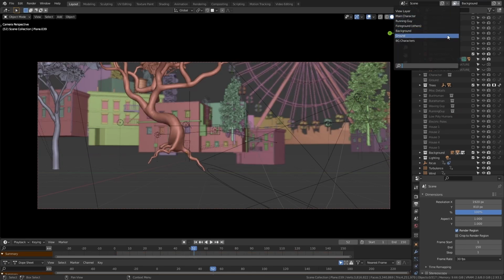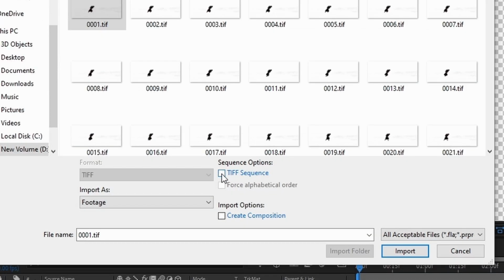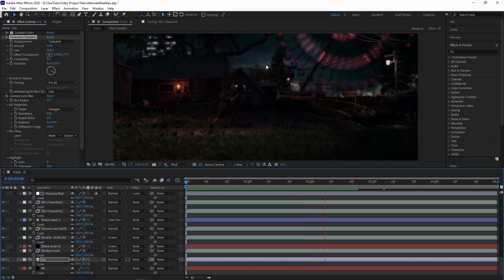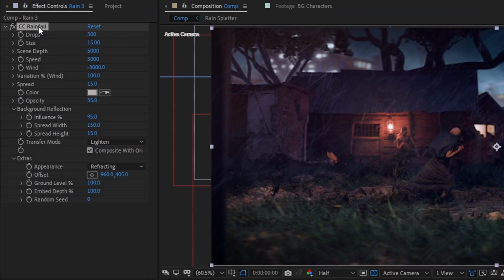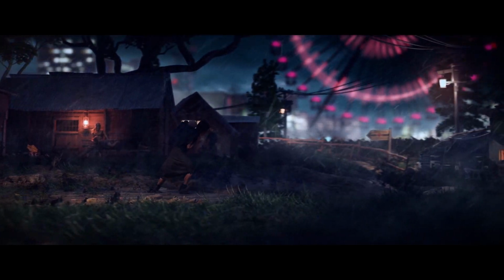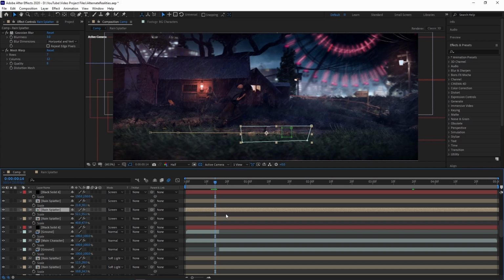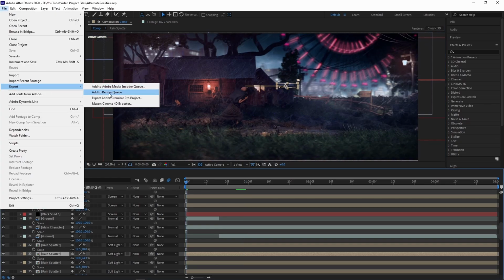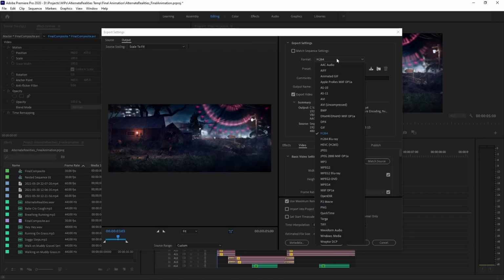Compositing in AfterEffects! | Blender to AfterEffects Compositing Workflow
In this quick tutorial, I'll be showing you my Blender to AfterEffects Compositing workflow, i.e. how I composite my RenderLayers in AfterEffects.

Resources-

Links-